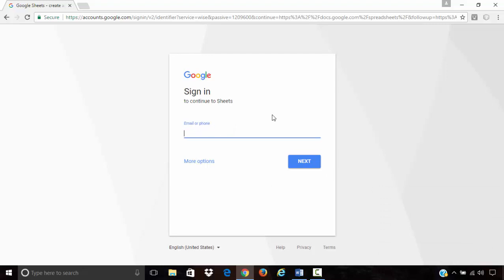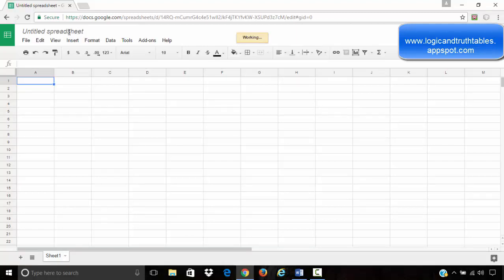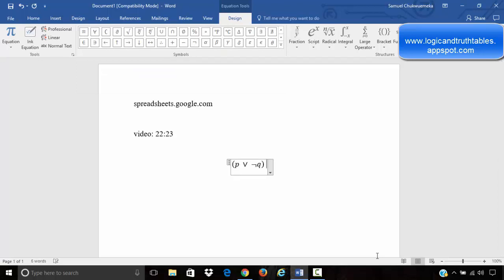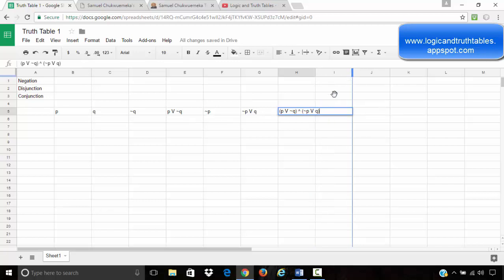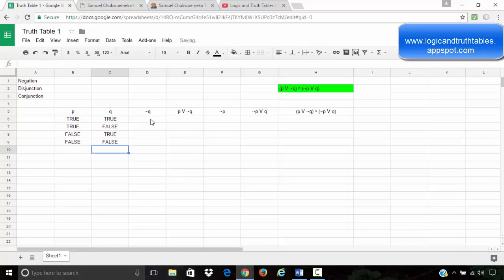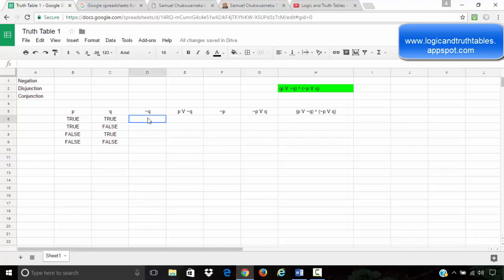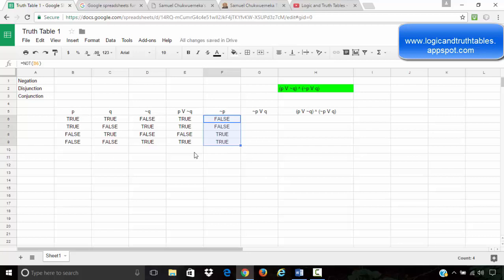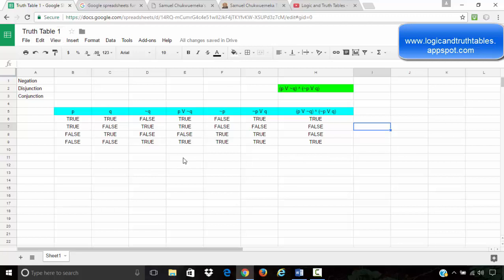Truth Tables using Google Spreadsheets - Part 1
Google Spreadsheet is used to draw a truth table of a compound logical proposition containing negation, conjunction, and disjunction logical connectives.